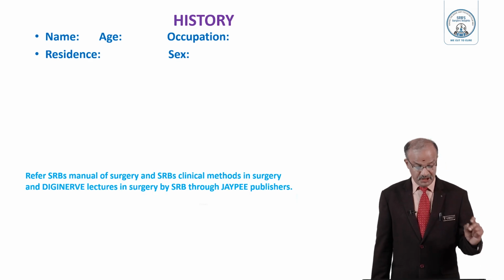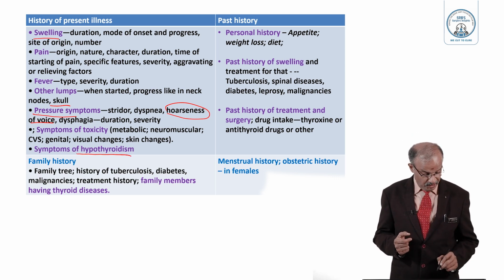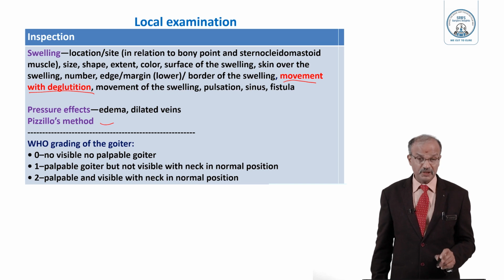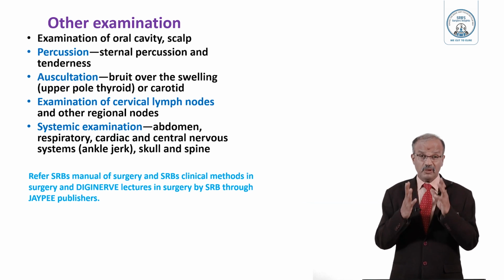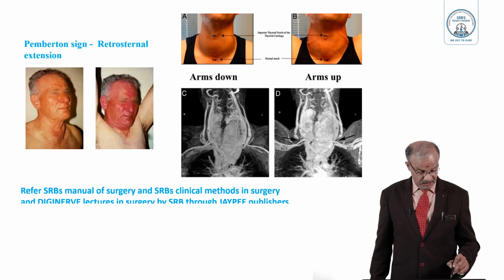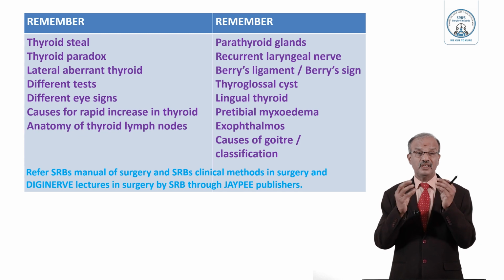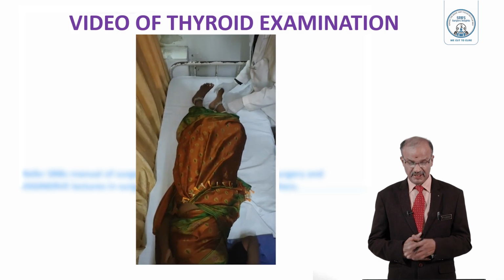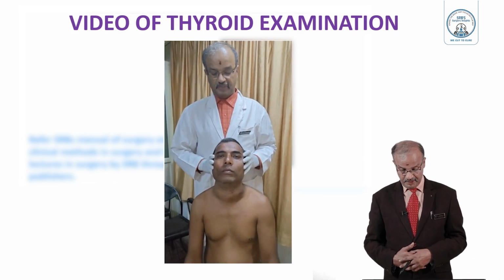Clinical Approach to Thyroid | Dr. SRB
Clinical Approach to Thyroid  by Dr. SRB